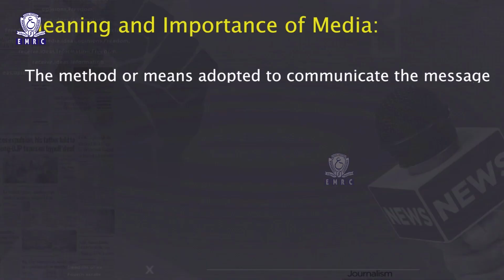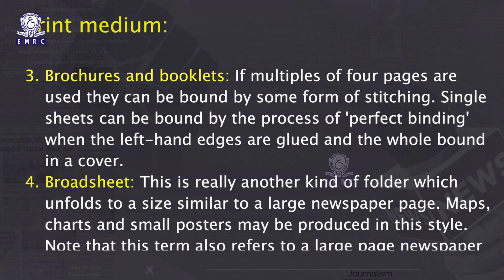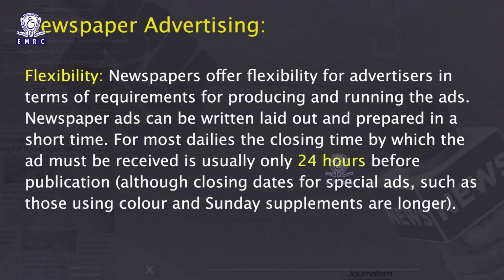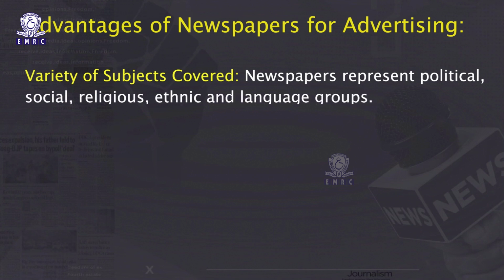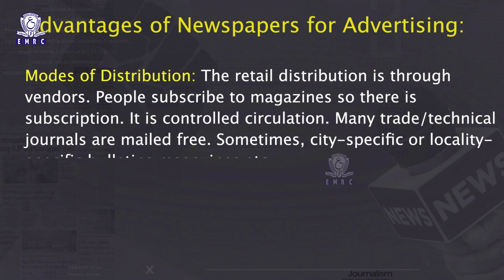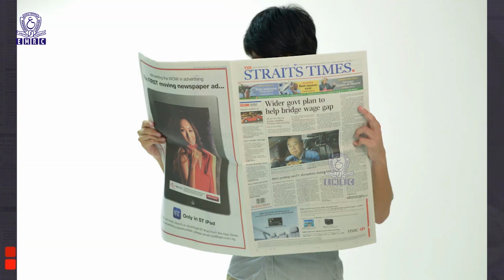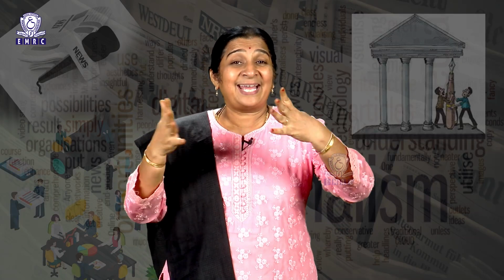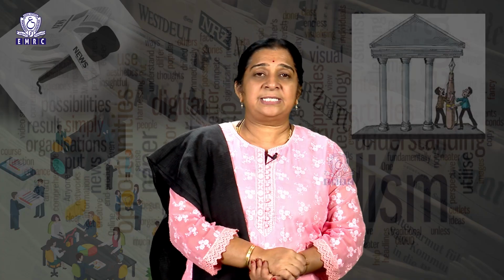Lesson 7 Newspapers and magazines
Semester 6

Module/Unit – Types of advertising

Introduction
Media is all about communication, sharing knowledge and information, and connecting people. One of the major roles of media is advertising, that is, spreading awareness about certain products and services highlighting their benefits and uniqueness. It connects manufacturers and service providers with their customers via different media. Different media used for advertising include print media (newspaper and magazine ads), audio-visual media (radio and television ads), social media (ads that pop up on your Facebook or Instagram feeds) and internet (contextual ads placed on search engines result pages or on e-mail).
Objectives
Meaning and importance of Media
Print medium
Newspaper Advertising
Magazine Advertising